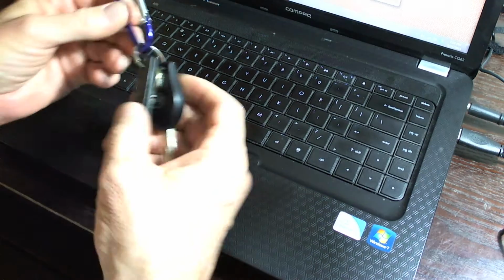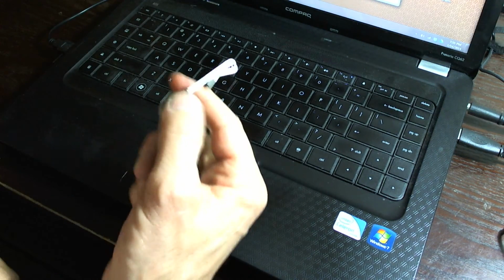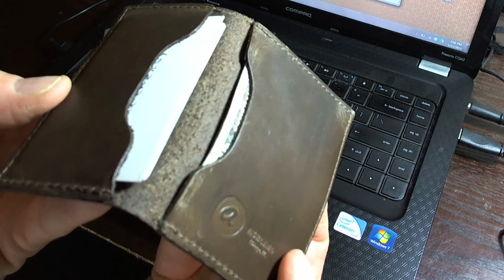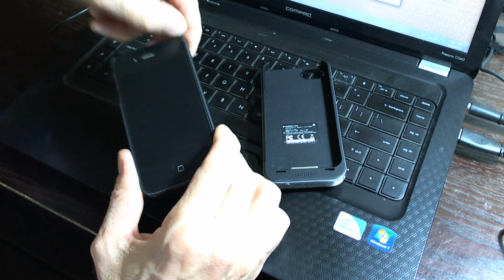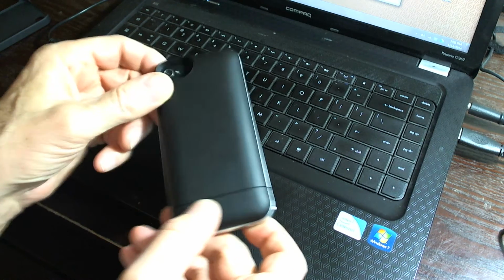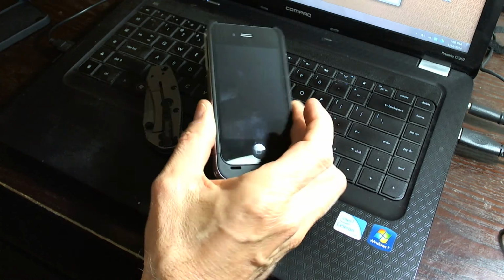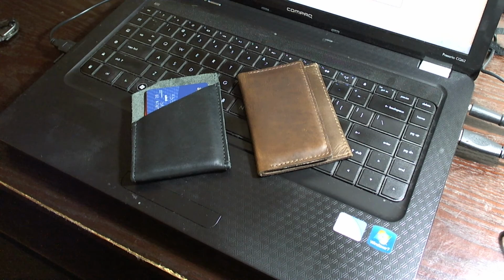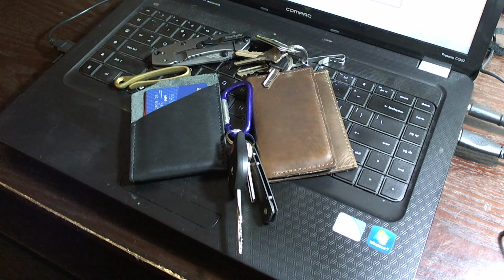Pocket Machinations and Ruminations